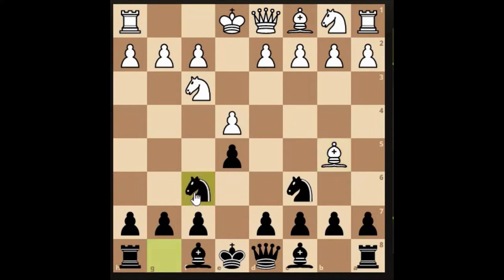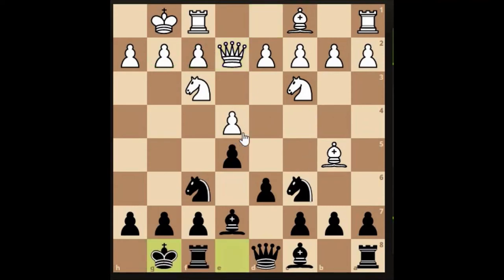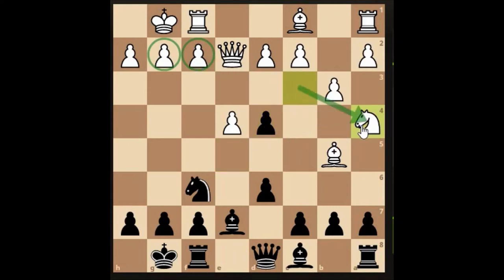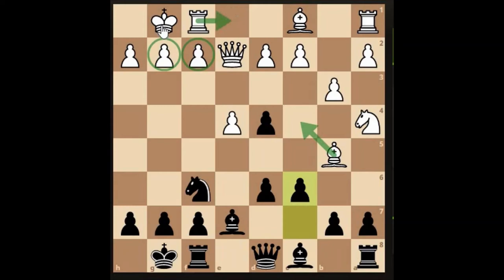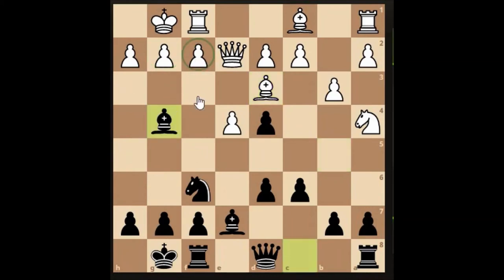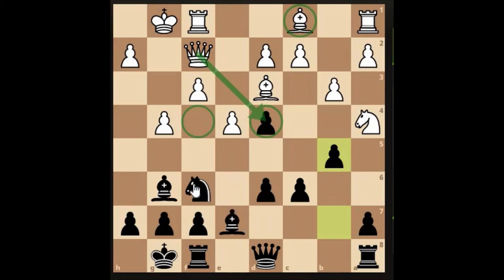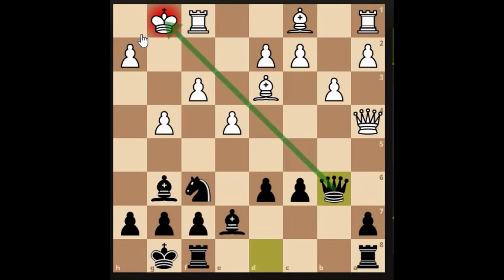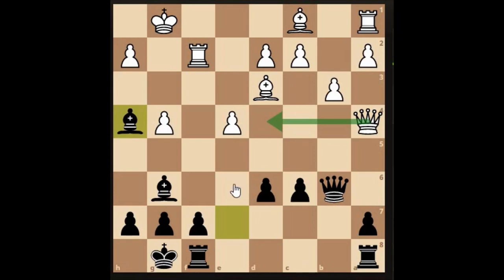Support your Chess Castle...or watch it fall